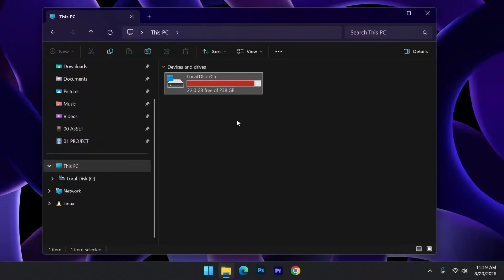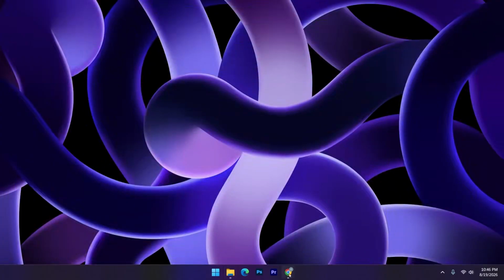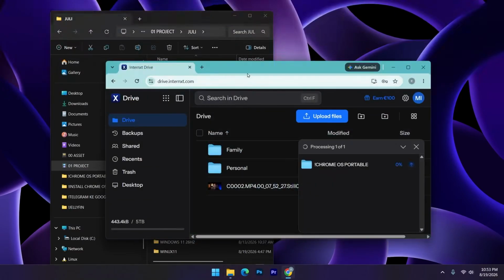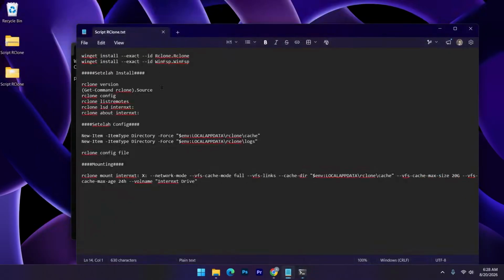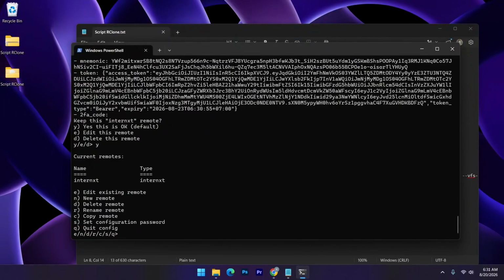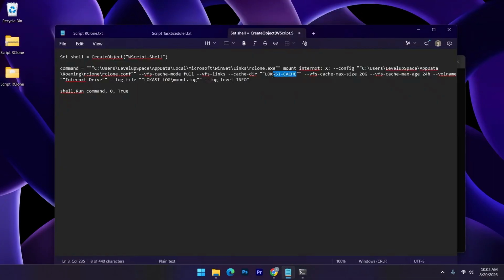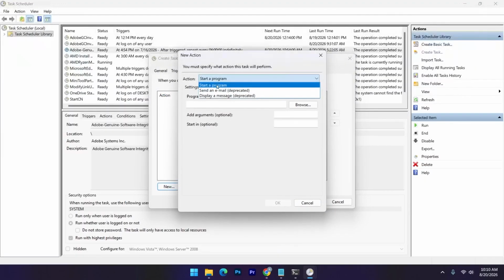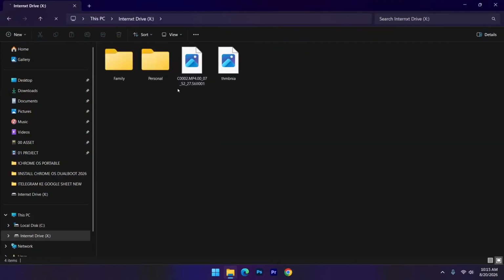Goodbye SSD! How to Add Cloud Storage to Windows File Explorer for Faster Access with RDRIVE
Is your SSD bursting at the seams? Don’t stress—ditch pricey upgrades and get 5TB of cloud storage for the price of coffee! We’ll show you a secret hack to make your cloud drive pop up in Windows File Explorer. Super easy, super cheap, and mega secure. Watch till the end for all the steps!

0:00 - Introduction and Problem Overview
0:24 - Cloud Storage Benefits and Pricing
1:34 - Signing Up and Using Internx Cloud
4:01 - Preparing RClone for File Explorer
7:04 - Mounting Internx with RClone
7:12 - Configuring Task Scheduler Script
9:27 - Finalizing Task Scheduler Setup
11:44 - Testing and Conclusion